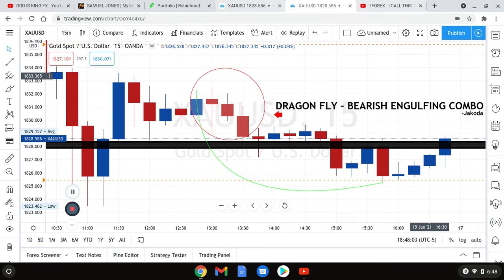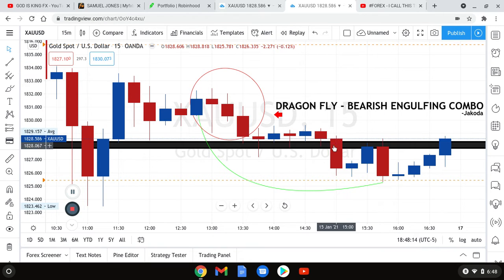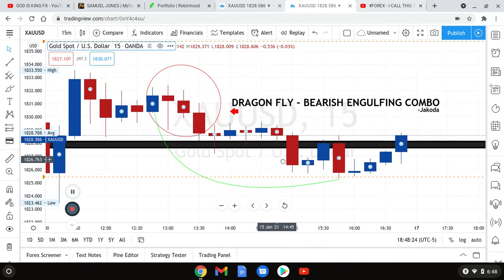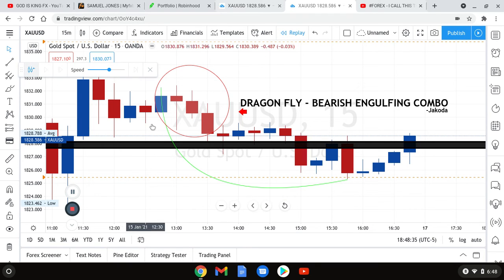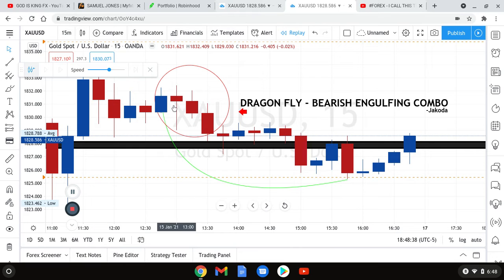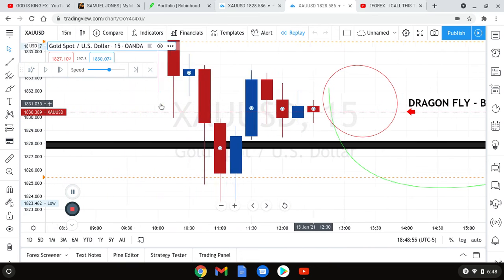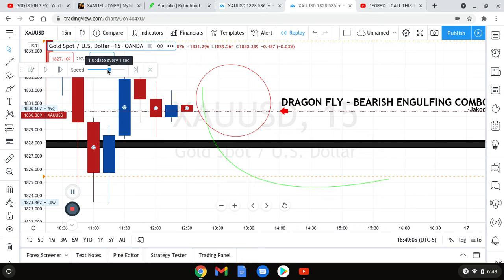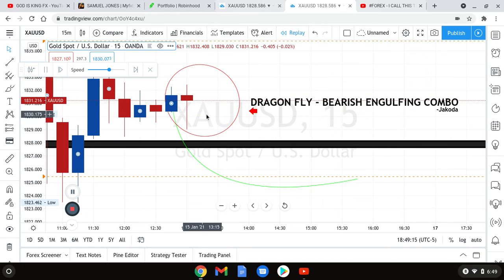HOW TO USE THE REPLAY BUTTON ON TRADING VIEW 📉💲🥶💱👑📉📉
PURCHASE MY SHIRTS AT : JAKODASLOUNGE.COM

"Forex trading is a language like any other language you need to master the principles and laws governing it. A sweet form of art " - Jakoda

Welcome to my youtube account. Here you will be elevated mentally and taken to higher levels in many areas of your life. I encourage you to be motivated , blessed and focused on the purpose that which God has set before you

 Growth is necessary